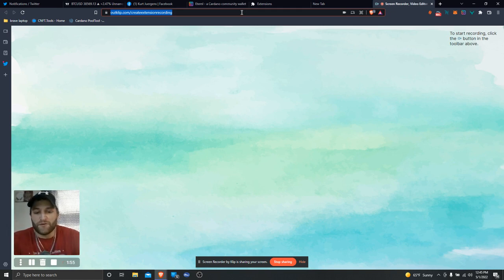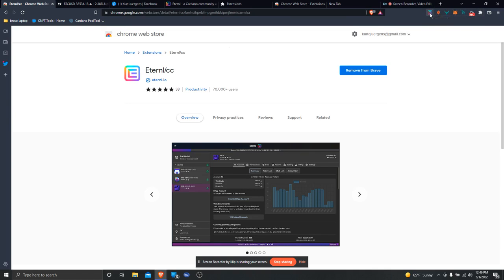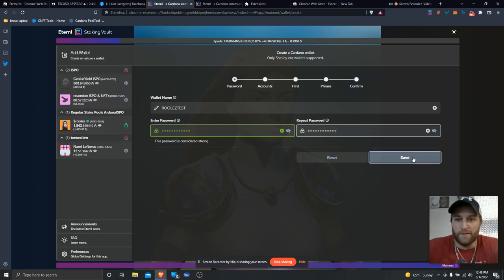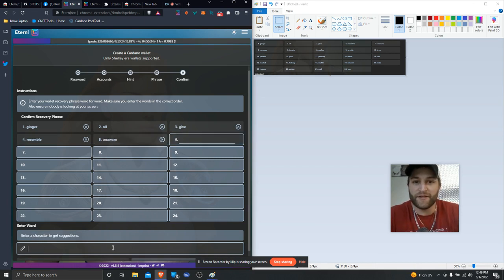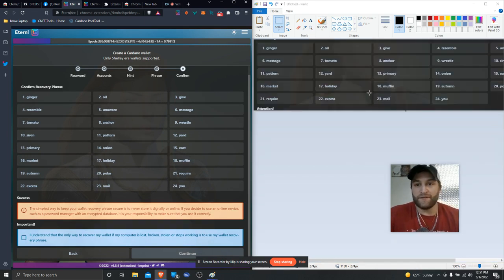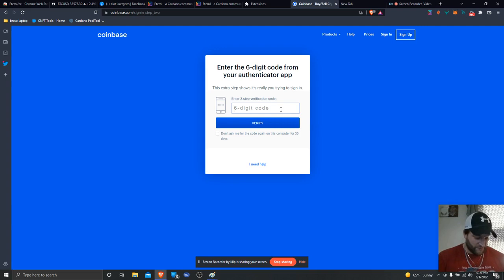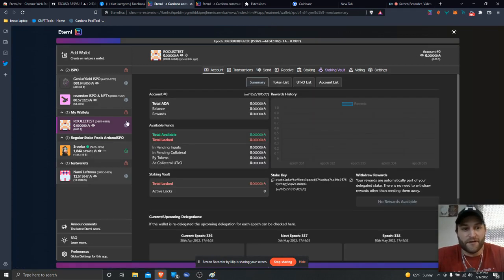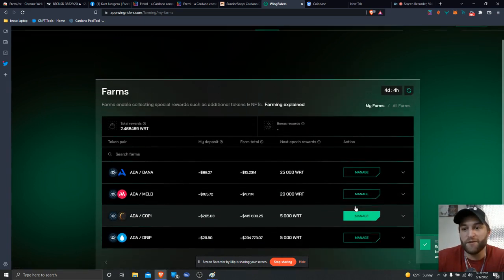(Cardano $ADA) Wallet Creation Eternl/CC Vault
Create a wallet, become the owner of your cryptocurrency, contribute to the decentralization of Cardano.
$ADA Handle.me $roolez
@JuergensKurt on Twitter